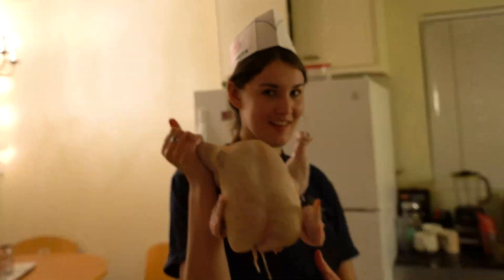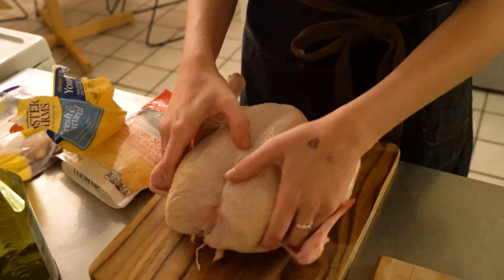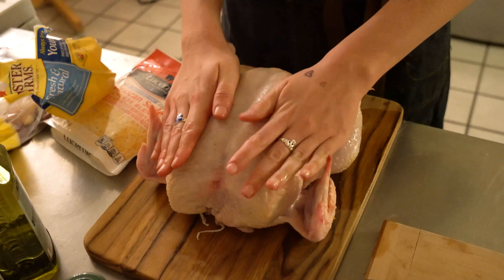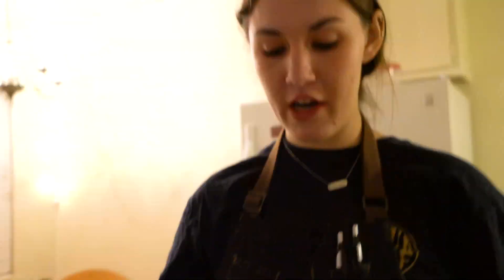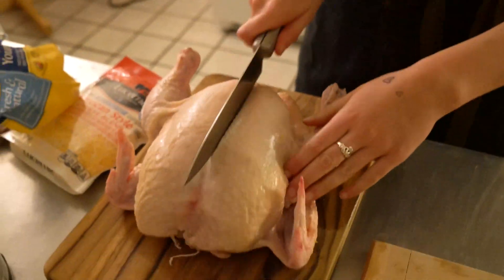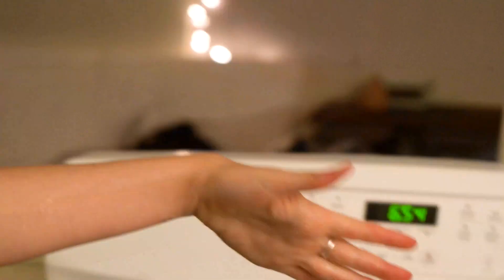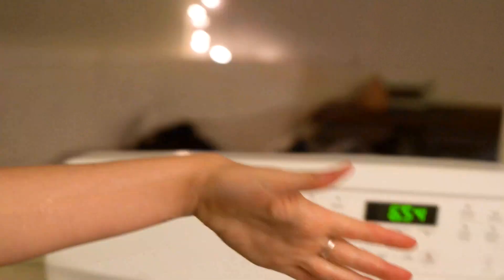EPISODE 1: Cooking With Clove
Join award-winning, food network star, Clove in her spicy, juicy, cooking show.